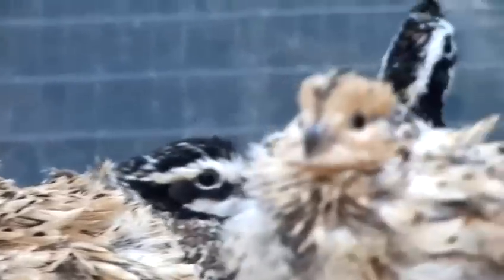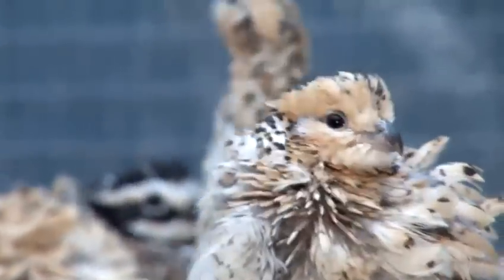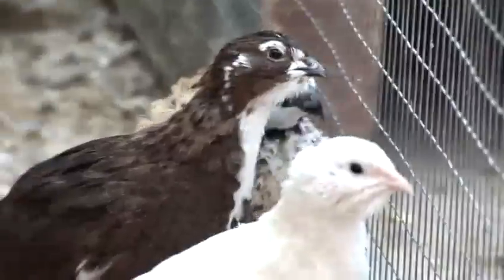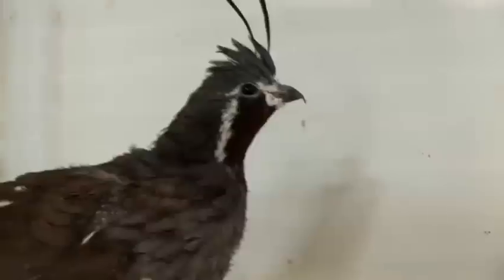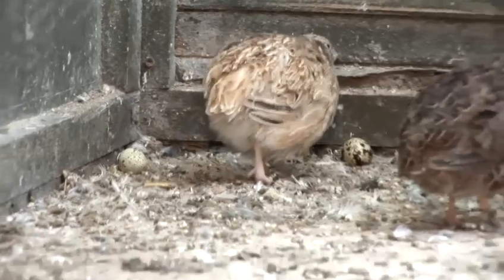How To Get Quail Eggs For Sale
Have you ever wanted to get good at quails. Well look no further than this guide on How To Get Quail Eggs For Sale. Follow Videojug's professional experts as they help you through this tutorial.